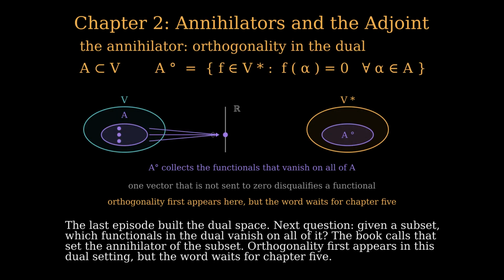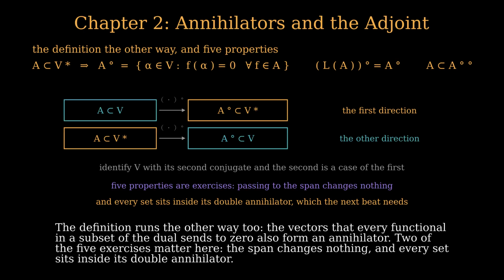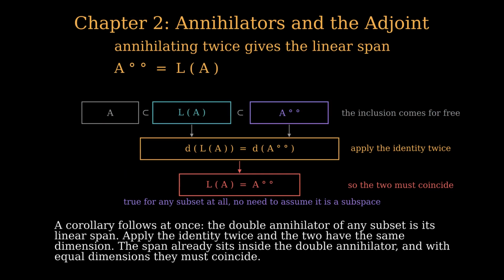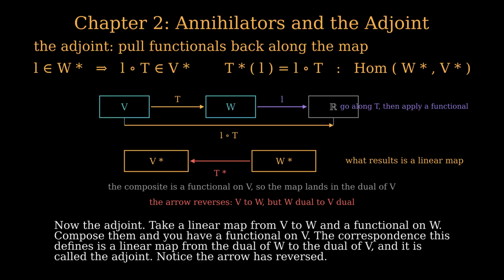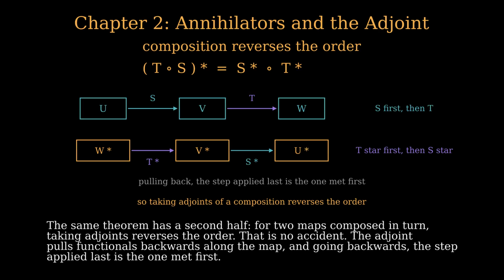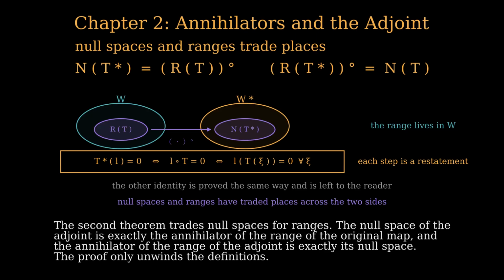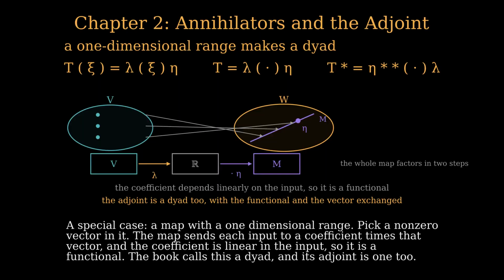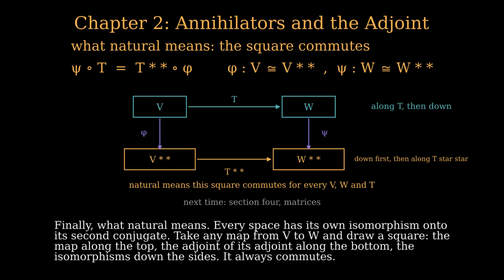Advanced Calculus, Episode 22 | Annihilators and the Adjoint | Ch. 2, §3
This episode covers the second half of chapter 2, section 3 (pages 83 to 86) of Loomis and Sternberg's Advanced Calculus, continuing the dual space from last time.

Given a subset, which functionals in the dual vanish on all of it? The book calls that set the annihilator of the subset. Orthogonality really does first appear naturally in this dual setting, but the word orthogonal is saved for chapter five, where a scalar product is available. The definition runs the other way too, and once a space is identified with its second conjugate, the second definition is just a case of the first.

Then a dimension identity: if W is a subspace of V, the dimension of V is that of W plus that of its annihilator. The proof extends a basis for W to a basis for V and looks at the dual basis, where the functionals matching the added vectors turn out to span the annihilator. The video draws that proof as a single strip of basis vectors, cut where W stops, so the counting is visible rather than asserted. The corollary: the double annihilator of any subset is its linear span.

The second half turns to the adjoint. Take a linear map from V to W and a functional on W; composing them gives a functional on V, and the correspondence this defines runs from the dual of W to the dual of V, with the arrow reversed. The first theorem says that correspondence is itself an isomorphism, and that composing two maps reverses the order when adjoints are taken, because the adjoint pulls functionals backwards along the map.

The second theorem trades null spaces for ranges: the null space of the adjoint is exactly the annihilator of the range of the original map, and symmetrically the other way round. Together these give that the adjoint has the same rank as the map it came from, which later becomes a well known fact about matrices: the rows and the columns span spaces of the same dimension.

The last two beats are maps whose range is one dimensional, the dyads, whose adjoints are dyads with the two roles exchanged; and a commutative square that finally says what the word natural meant in the previous episode, namely that both ways around the square always agree.

Next time: section four, matrices.

This is an independently produced study guide. The narration and animations are original work; no pages of the book are reproduced, and no copy of it is provided.